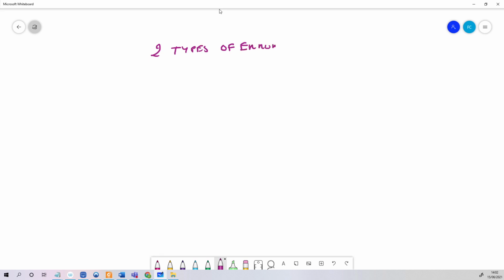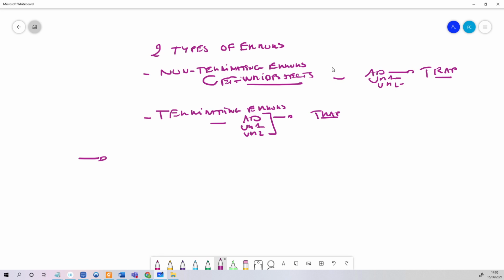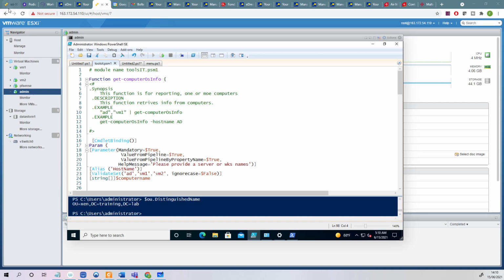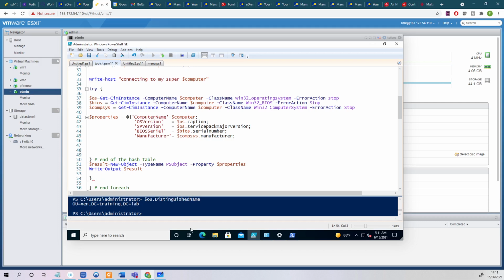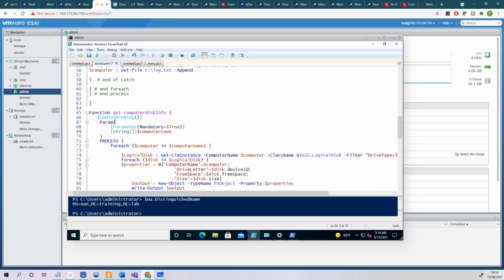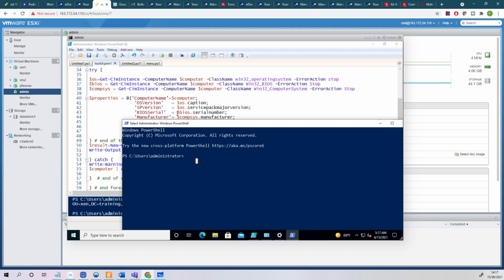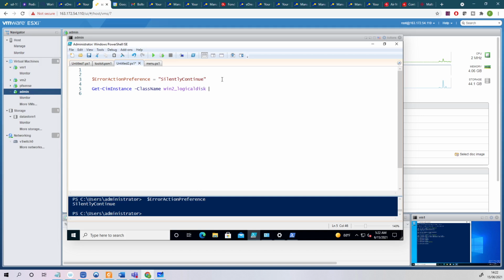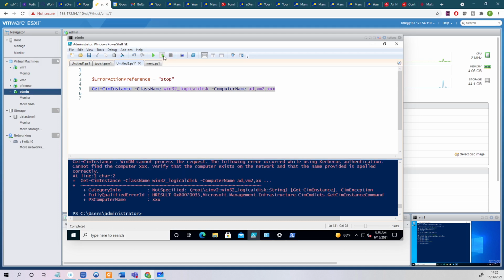Powershell Catch errors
This video is part of our training
Windows Powershell advanced scripting and administration